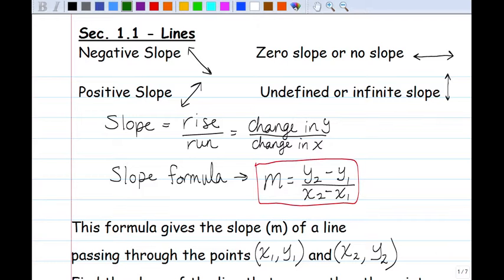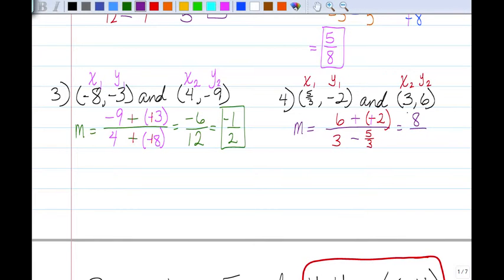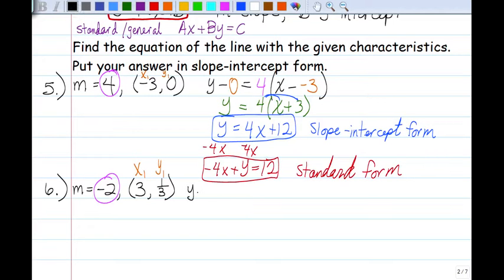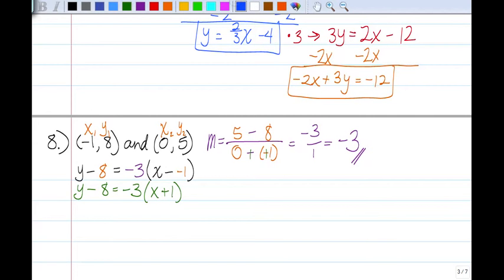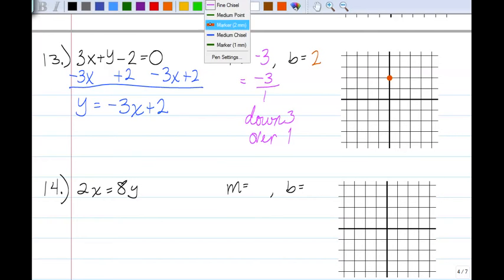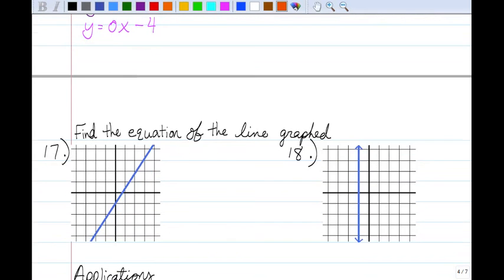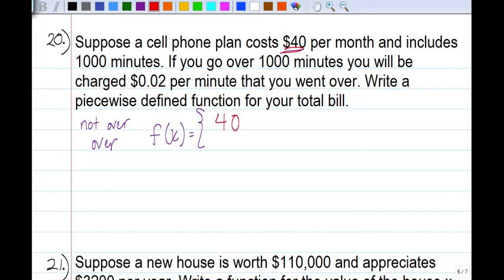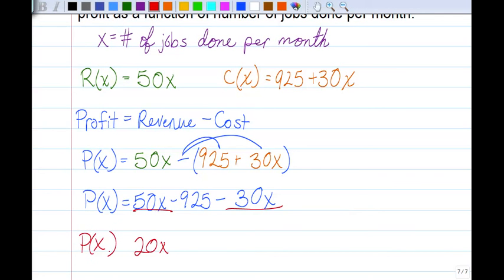MATH 1324 Chapter 1 Lines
This video was created for Math 1324 at Odessa College